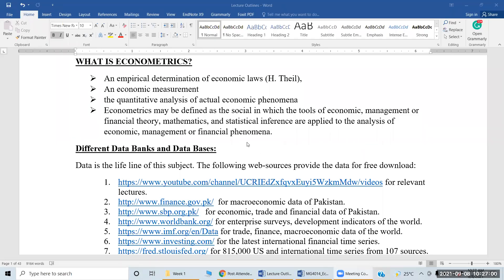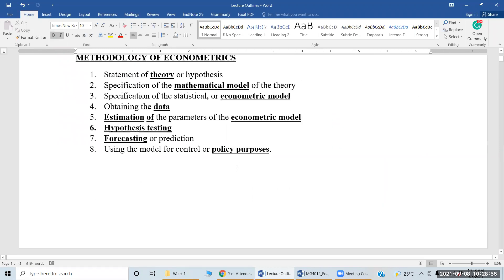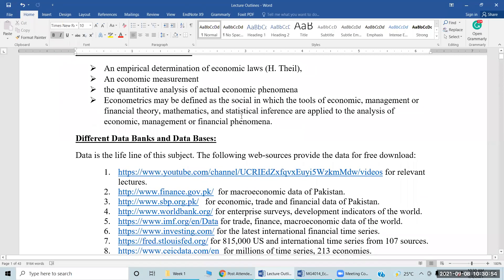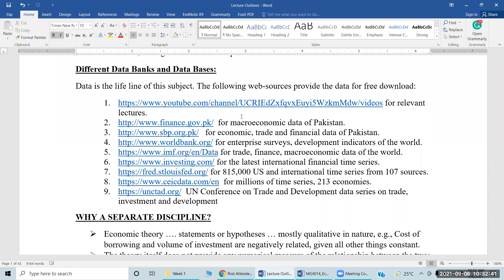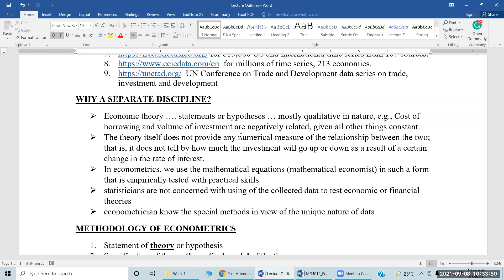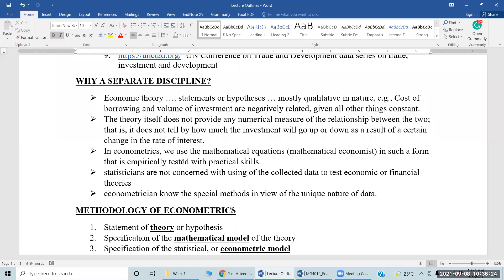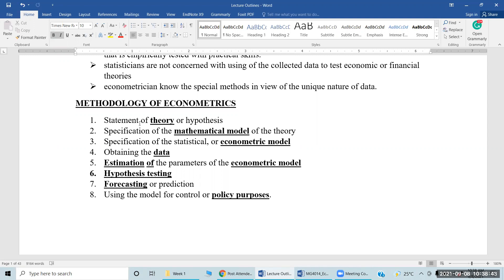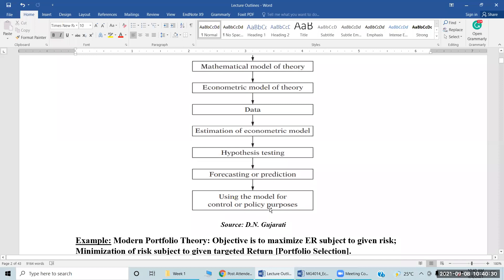1. What is Econometrics? || Data Sources || Econometric Methodology || (8 Sept 2021)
The video describes concept of econometrics, different data sources, importance of econometrics as a separate discipline, and the methodology of econometrics.
 Econometrics
 Econometric Methodology
 Data Sources